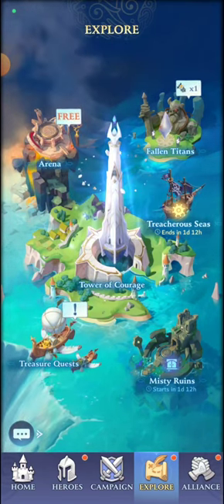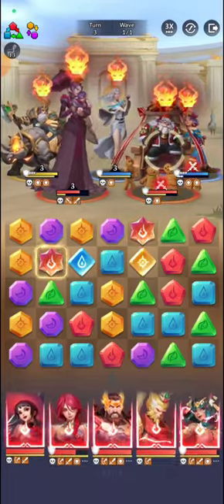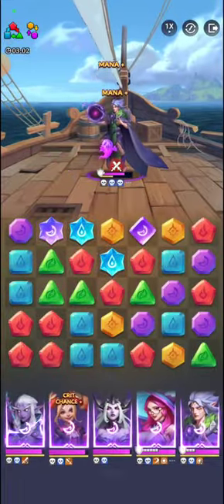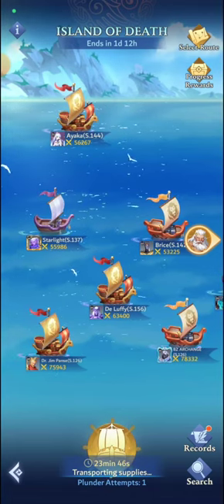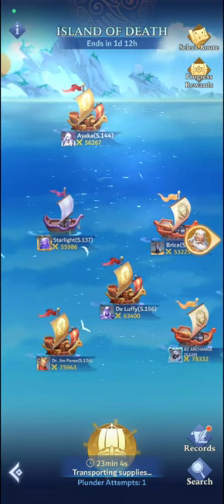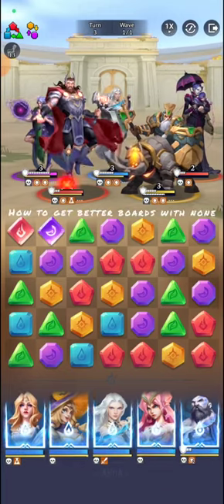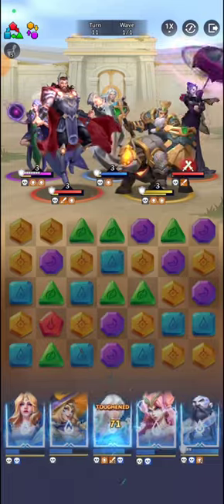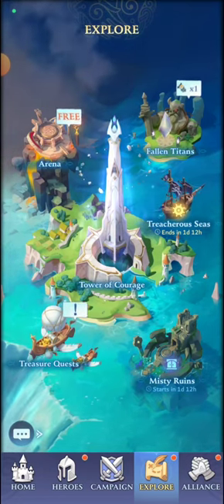Better Boards Instructional 🧐 - Call of Antia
0:00 Intro
1:23 Connect Top or Bottom?
3:49 Know Who You Are Fighting
7:56 Turtling
9:37 Beating Mildred with Stones
11:25 Bosses - Stones on Opposite Side
12:45 How to Get Better Boards with None
16:52 Conclusion